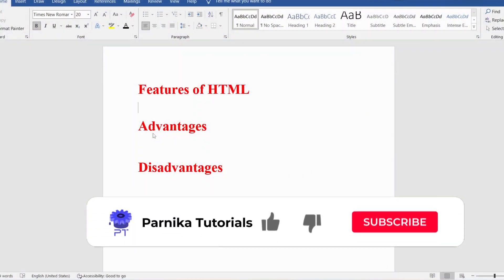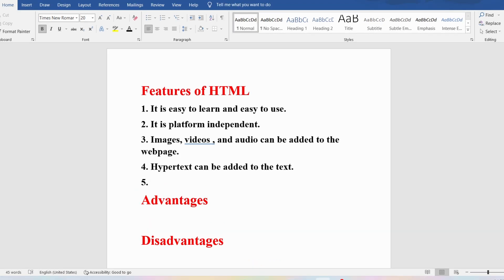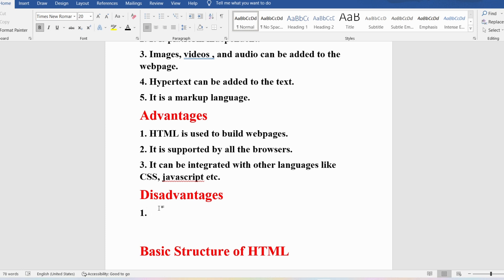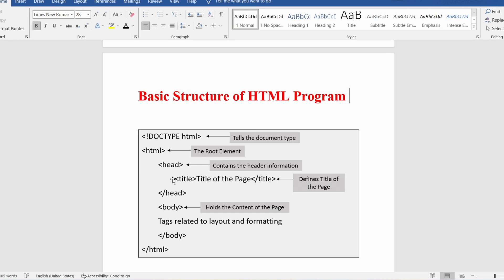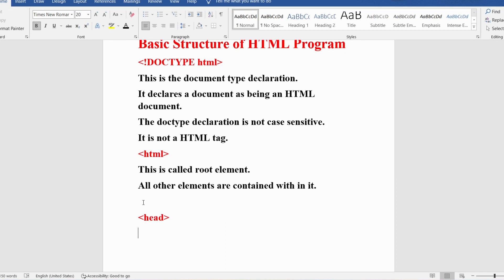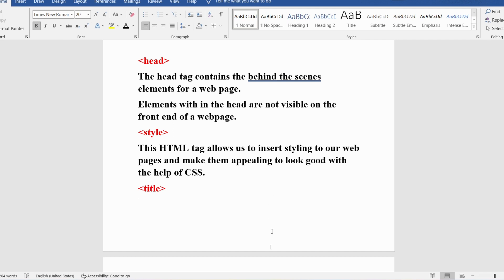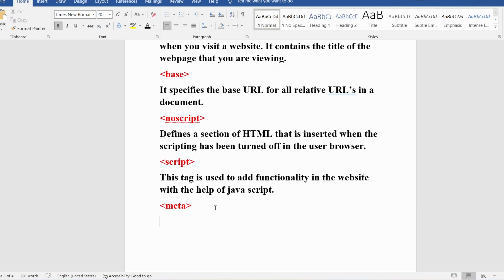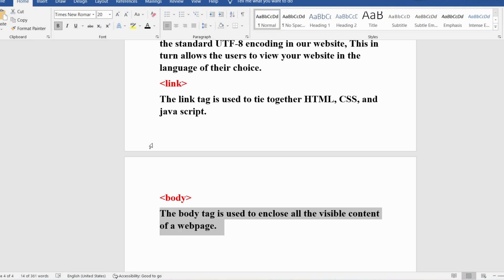#2 What Is HTML? Advantages And Disadvantages Of HTML | HTML 2023 | Basic Structure of a HTML | PT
HTML is a markup language that helps you design and create webpages. In this video, I'll give you a basic understanding of HTML, its advantages and disadvantages, and the basic structure of a HTML program.

If you're wondering what HTML is and why you should care, then this video is for you! By the end of this video, you'll have a basic understanding of HTML and how it works, and you'll be able to create simple, webpages using this markup language!

00:30 - What is HTML ? Advantages & Disadvantages of HTML ? Basic Structure of a HTML Program ? why use html ? is html programming language ?
02:34 - ADVANTAGES OF HTML
04:09 - DISADVANTAGE OF HTML
05:24 - Basic Structure of a HTML Program
07:57 - Html TAGS
09:30 - HEAD TAG , style tag,title tag,base tag, noscript tag,meta tag,body tag,link tag

In this video, I have discussed about features, advantages, disadvantages, and basic structure of a HTML program

Features of HTML
1. It is easy to learn and easy to use.
2. It is platform independent.
3. Images, videos , and audio can be added to the webpage.
4. Hypertext can be added to the text.
5. It is a markup language.
Advantages
1. HTML is used to build webpages.
2. It is supported by all the browsers.
3. It can be integrated with other languages like CSS, javascript etc.
Disadvantages
1.HTML can only create static webpages.
2. security feature is not good.
3. A large amount of code has to be written to create a simple webpage.

Basic Structure of HTML Program
!DOCTYPE html Tag
This is the document type declaration.
It declares a document as being an HTML document.
The doctype declaration is not case sensitive.
It is not a HTML tag.

HTML Tag
This is called root element.
All other elements are contained with in it.

head tag
The head tag contains the behind the scenes elements for a web page.
Elements with in the head are not visible on the front end of a webpage.

style tag
This HTML tag allows us to insert styling to our web pages and make them appealing to look good with the help of CSS.

title tag
The title is displayed on the top of your browser when you visit a website. It contains the title of the webpage that you are viewing.

base tag
It specifies the base URL for all relative URL’s in a document.

noscript tag
Defines a section of HTML that is inserted when the scripting has been turned off in the user browser.

script tag
This tag is used to add functionality in the website with the help of java script.

meta tag
This tag encloses the meta data of the website that must be loaded everytime the website is visited.

For example the meta data charset allows you to use the standard UTF-8 encoding in our website, This in turn allows the users to view your website in the language of their choice.

link tag

The link tag is used to tie together HTML, CSS, and java script.

body tag
The body tag is used to enclose all the visible content of a webpage.